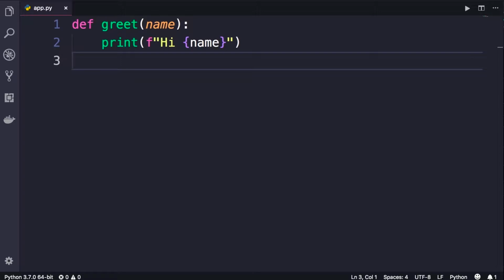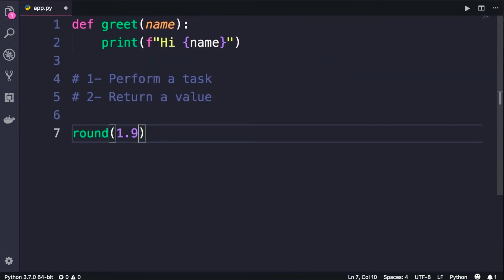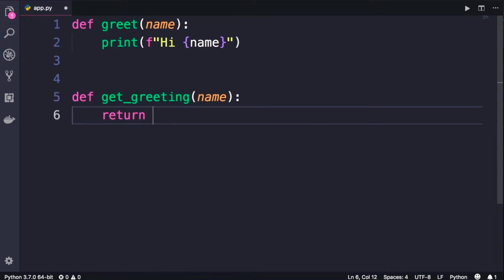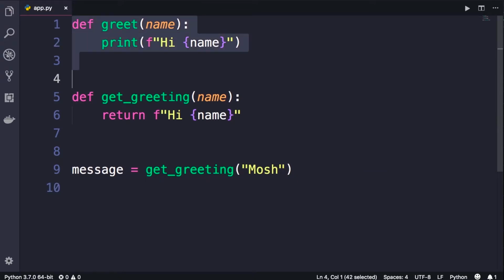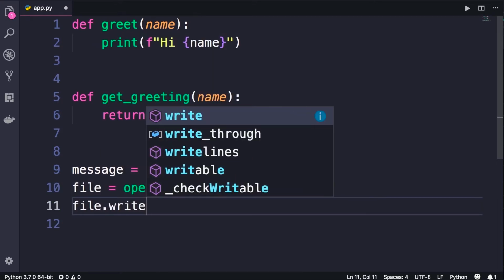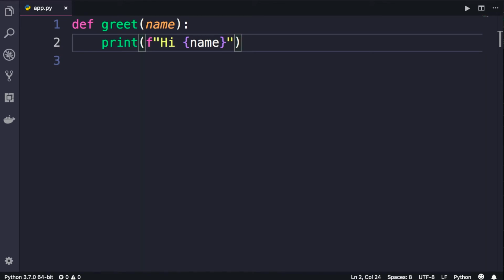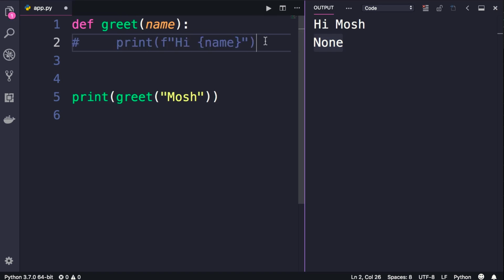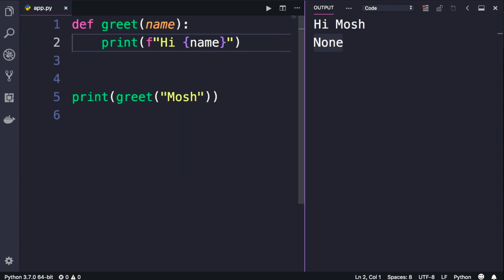3 Types of Functions